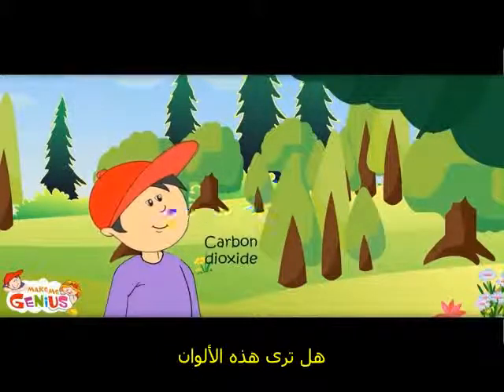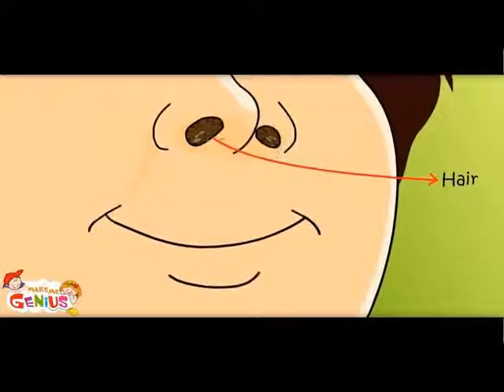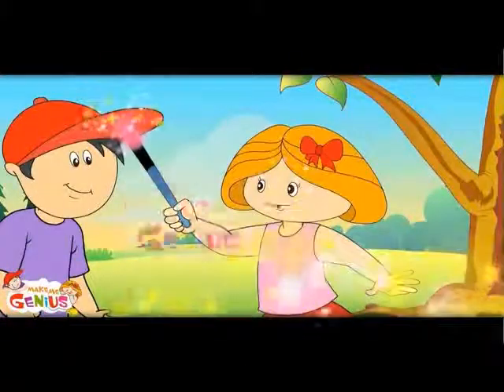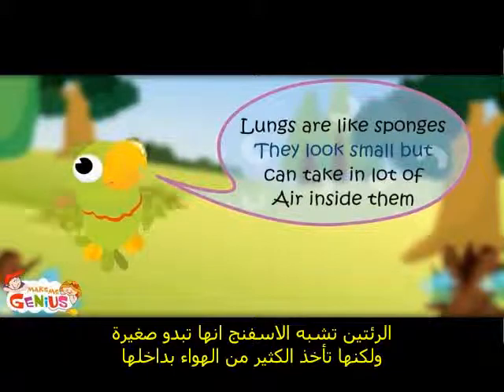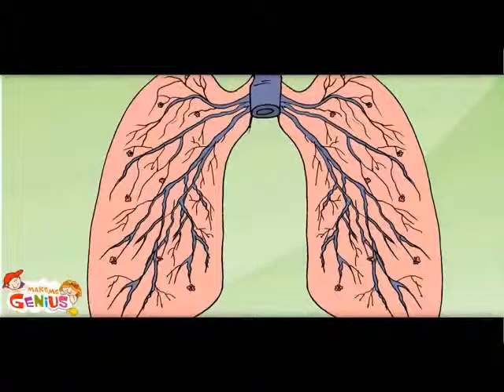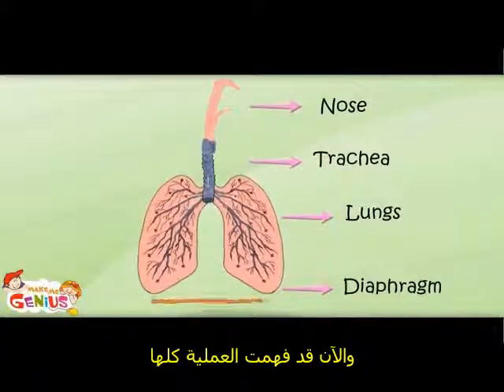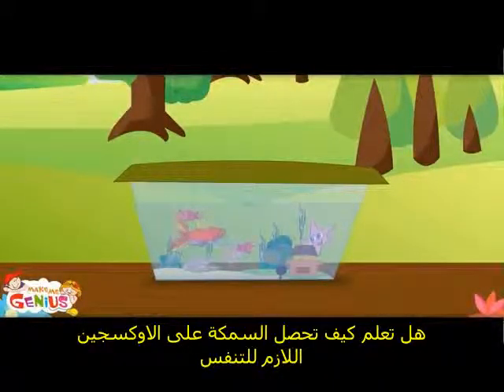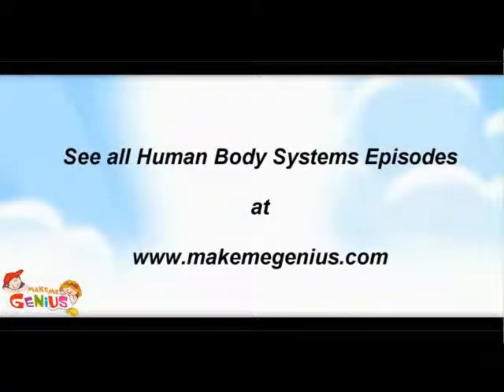Respiratory System for Kids Breathing) by www makemegenius com YouTube[sub]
وما نحن الا مترجمين لها
نرجو الحفاظ على ملكية الترجمة !!
we are just translating them into Arabic